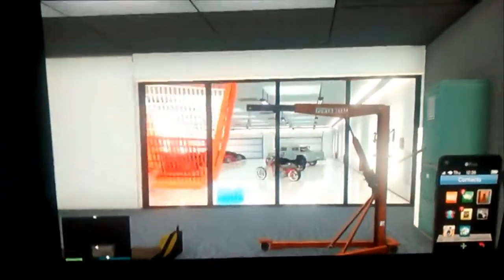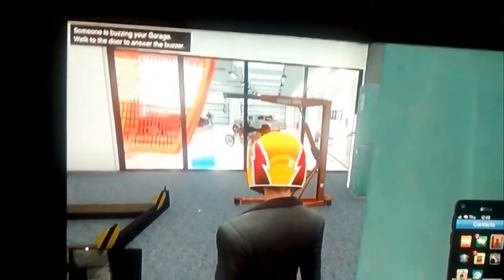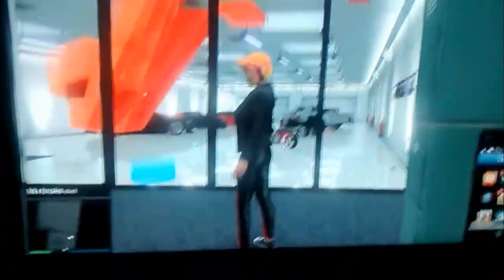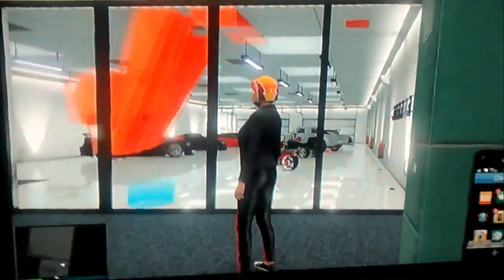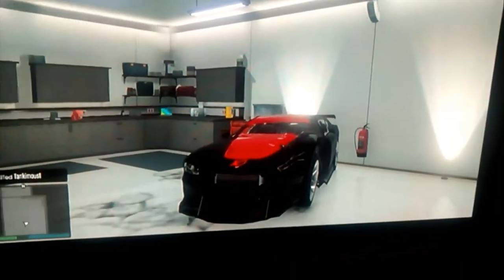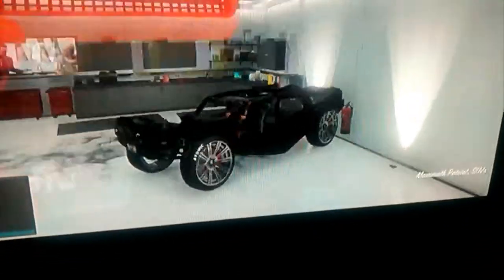Grand Theft Auto V: Glitch - Giant Radar Device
This is a crazy glitch that happened to me in my car garage.